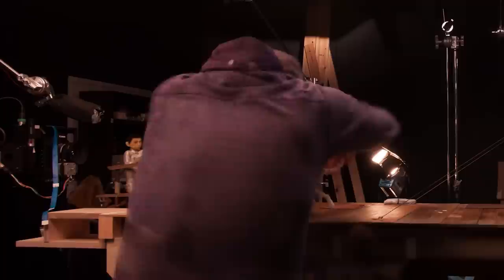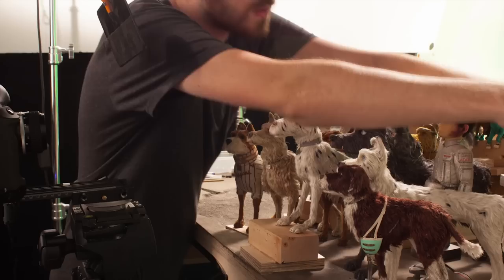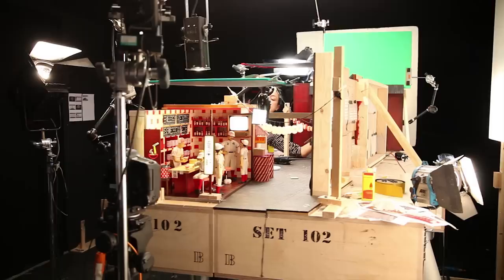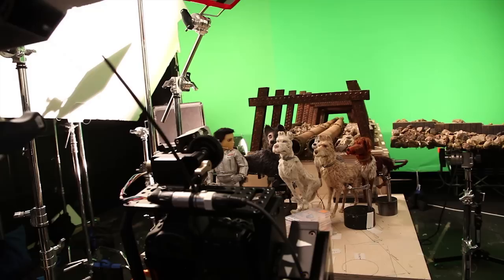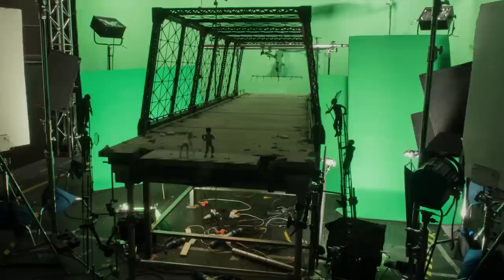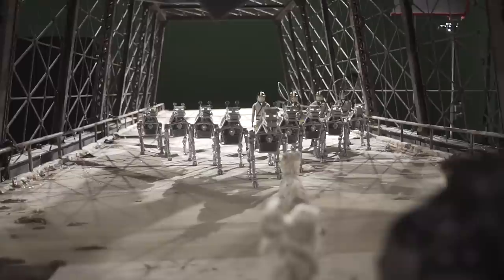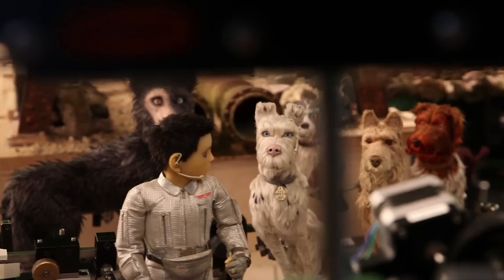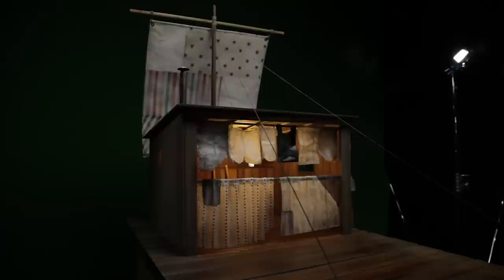The making of 'Isle of Dogs'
Wes Anderson's new stop motion film, Isle of Dogs, has already received critical acclaim for its Japanese cinema-inspired look and feel. That's in no small part down to the creative vision of Tristan Oliver, the film's Director of Photography, who chose to shoot the entire film on Canon EOS-1D X bodies.